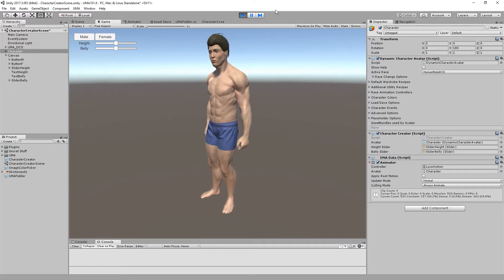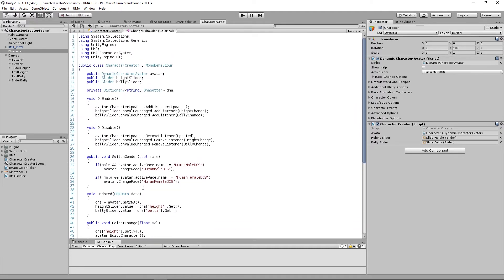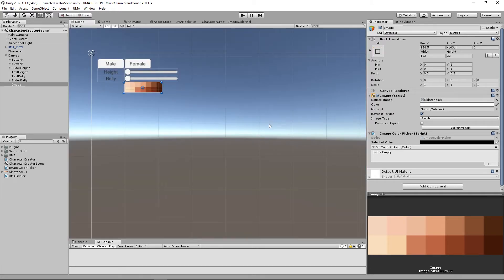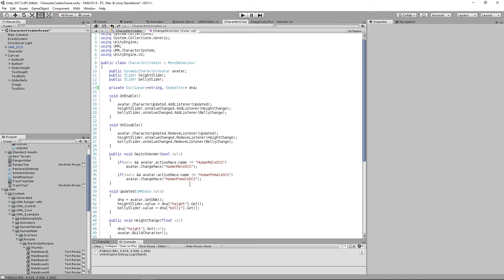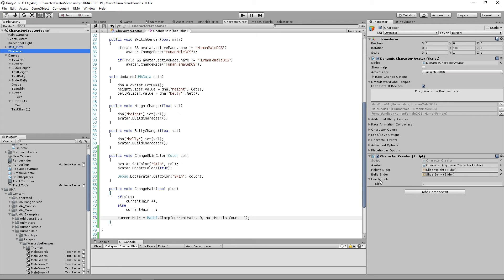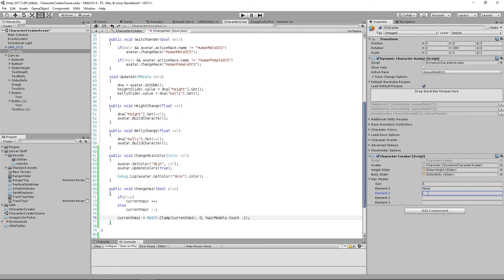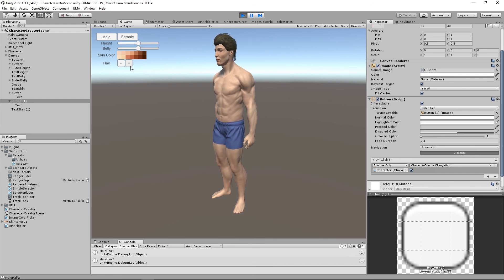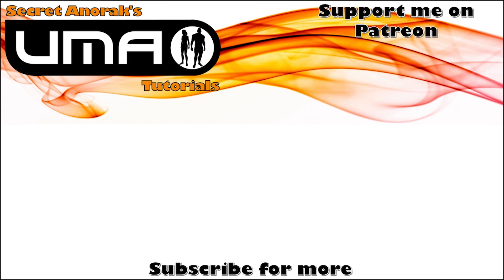UMA 101 - Part 11: Simple Character Creator (2 of 3)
In this episode we add a skin colour picker and a hair selector to our character creator.